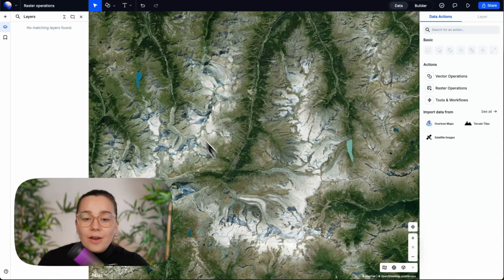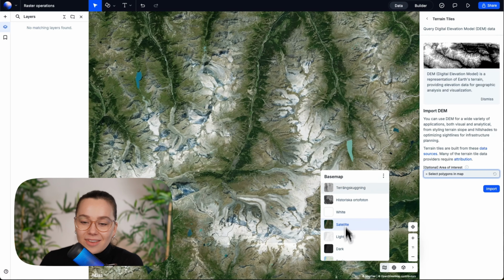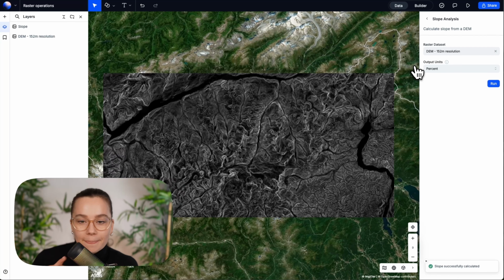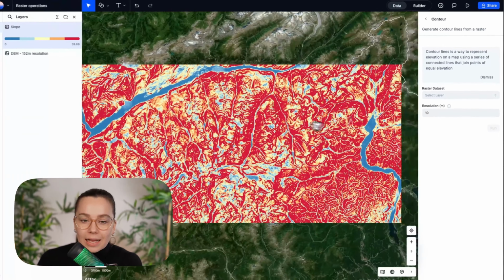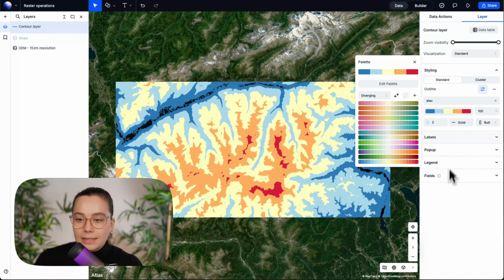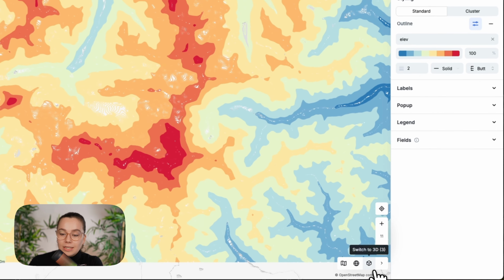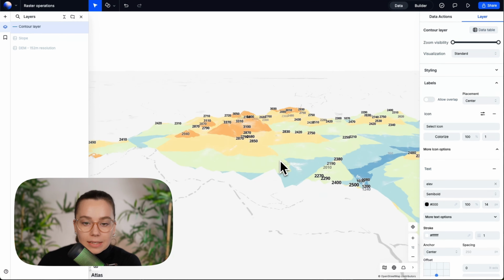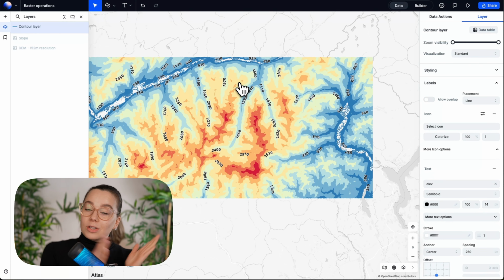Raster Analysis in GIS: Terrain & Satellite Data (Beginner-Friendly)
🛰️ How do you analyze raster data in GIS? In this lesson, we explore key raster operations using satellite imagery and terrain data to extract meaningful insights.

We’ll go step by step through:
✅ Where to find and access satellite image collections in Atlas
✅ Uploading satellite images & terrain tiles for analysis
✅ Running slope analysis
✅ Generating contour lines
✅ Styling slope & contour data for better interpretation
✅ Exploring terrain analysis results in 3D mode

📌 By the end of this video, you’ll understand how to work with raster data in GIS and apply essential terrain analysis techniques!

🔎 Timestamps:
00:00 - Introduction
01:22 - Accessing satellite imagery in Atlas
01:56 - Importing terrain tiles
02:41 - Slope analysis
03:55 - Contour lines
05:32 - Viewing contour lines in 3D
06:17 - Labels
07:20 - Comparison of the analyses
07:39 - What's next?